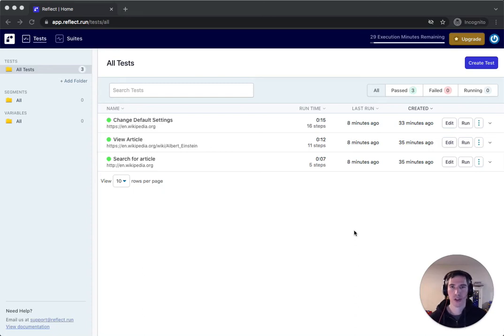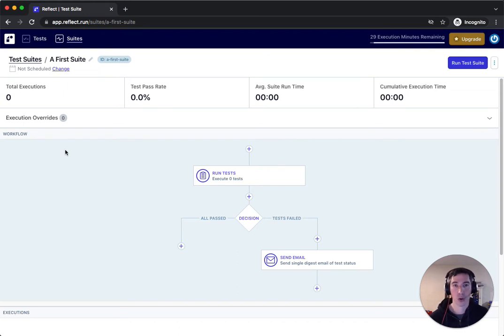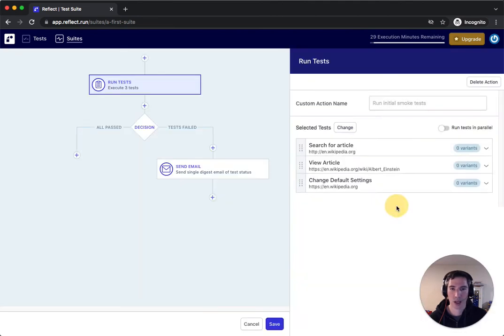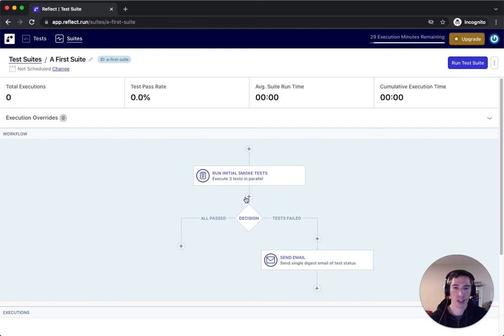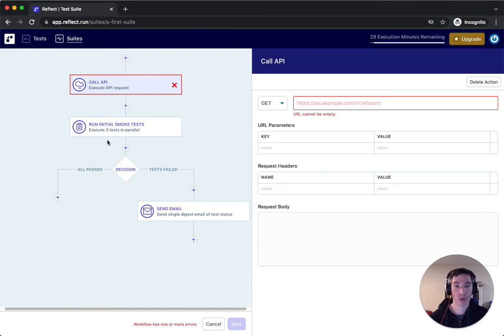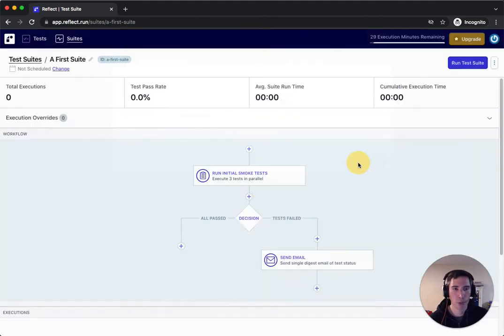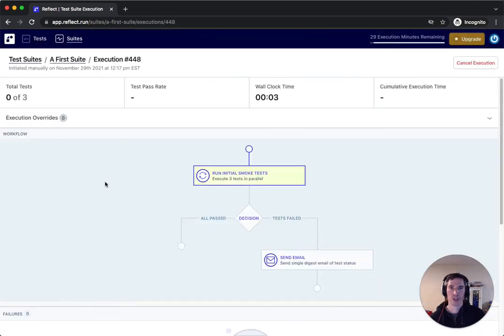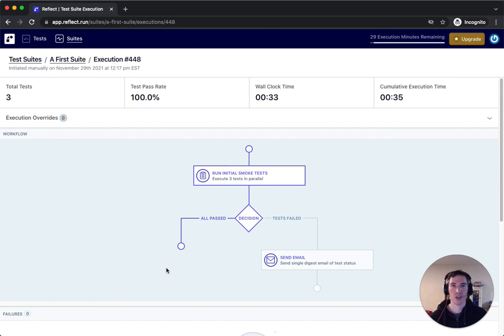Setting up Test Suites in Reflect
Via our Test Suites feature, you can set up your Reflect end-to-end tests to run on-demand, on a specific schedule, or run automatically on every deployment.

In this video, we demonstrate how to create your first suite, customize it to your specific needs, and view the results of your suite's execution.